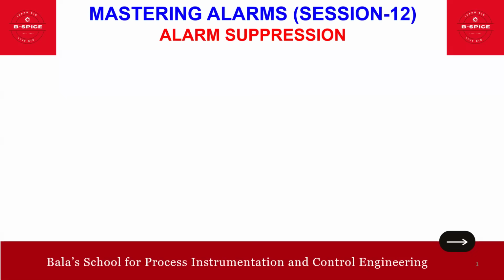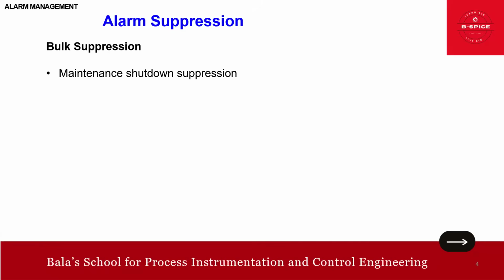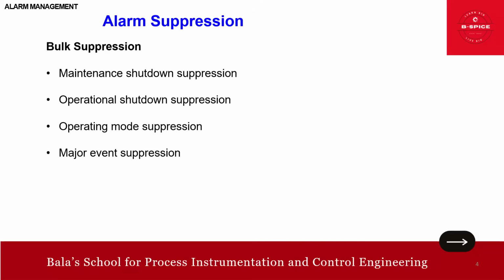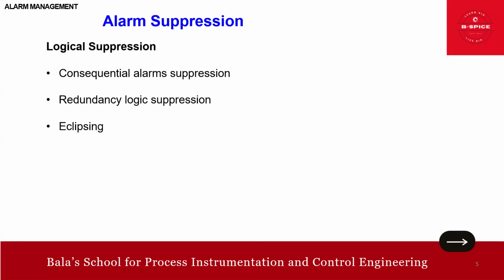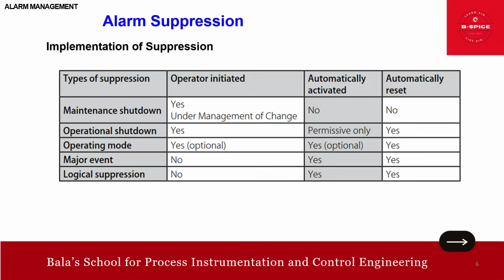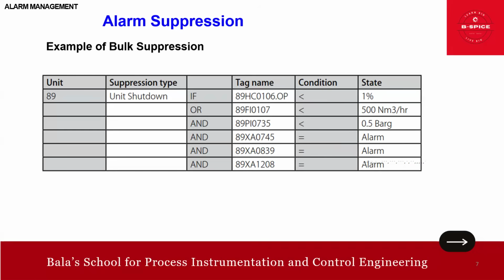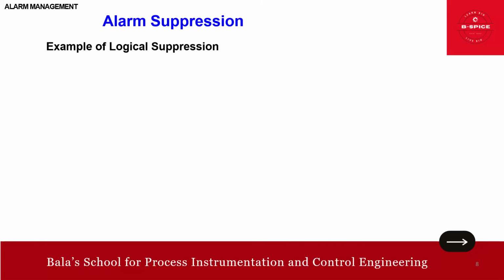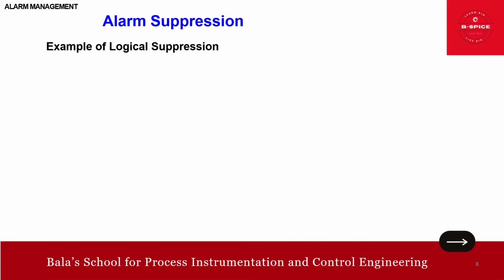MASTERING ALARMS (SESSION 12) - ALARM SUPPRESSION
Dear Friends
This video is about ALARM SUPPRESSION with the focus on
1) Bulk Suppression
2) Logical Suppression
3) Implementation of Suppression
4) Example of Bulk Suppression
5) Example of Logical Suppression
Thanks
Ram Bala